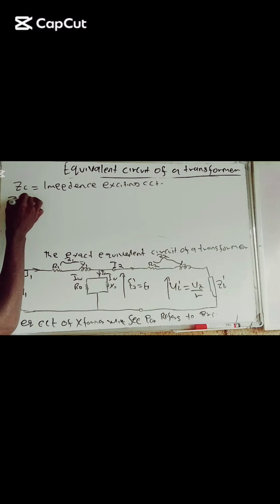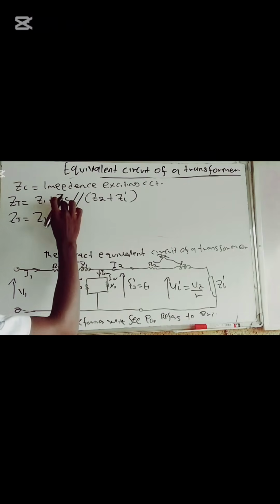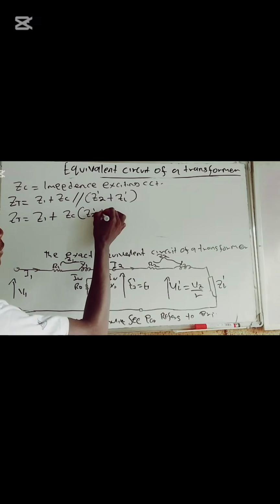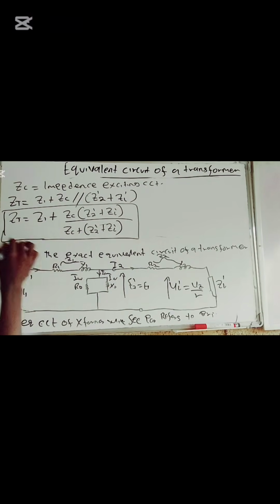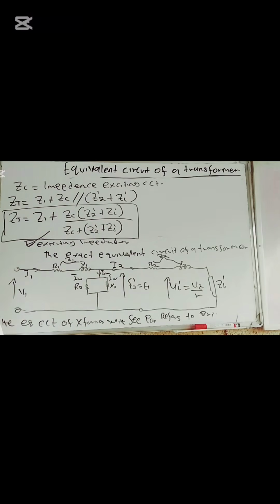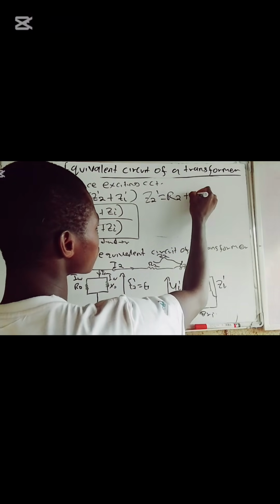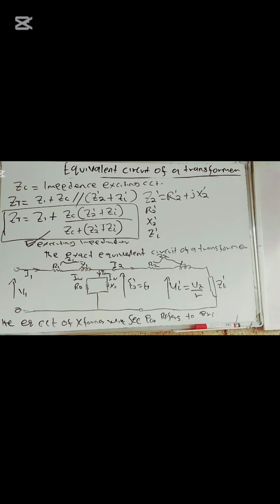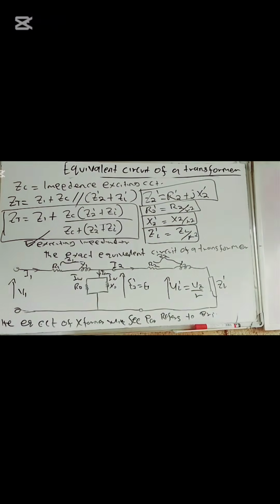Transformer Equivalent Circuit ⚡